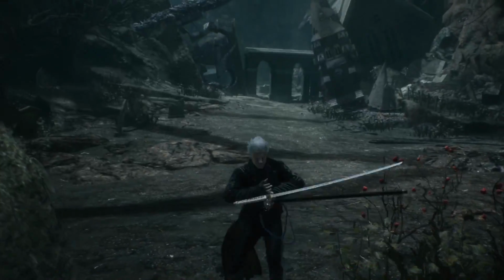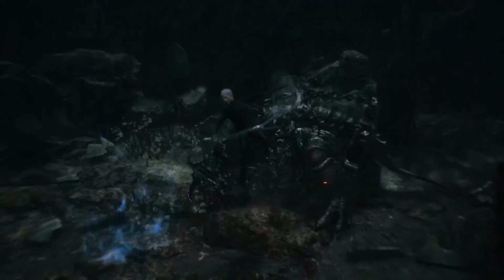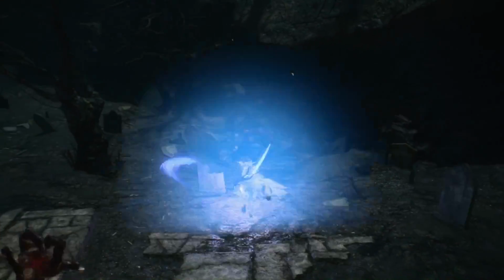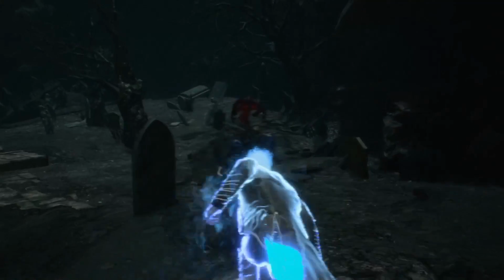Devil May Cry 5 - Playable Vergil Devil Trigger Gameplay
Kicking off the new year with a Vergil video...
We take a look at Vergils DT whilst we discuss the utter nonsense that is the Final Fantasy 7 Remake leak.